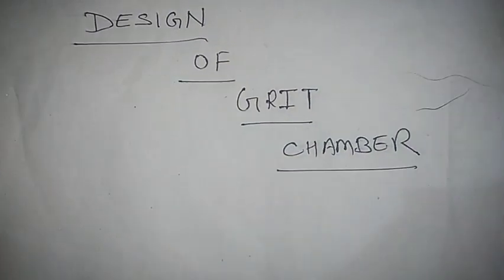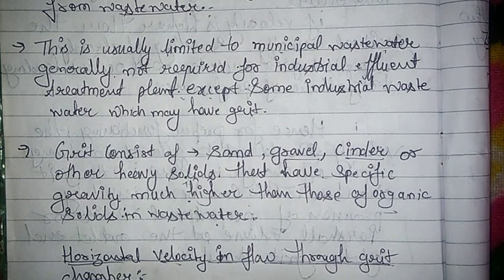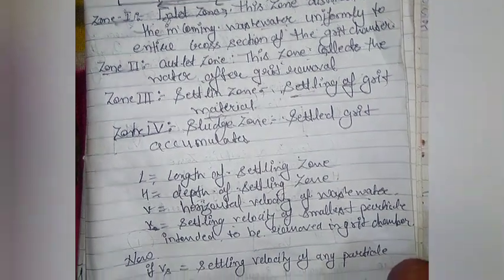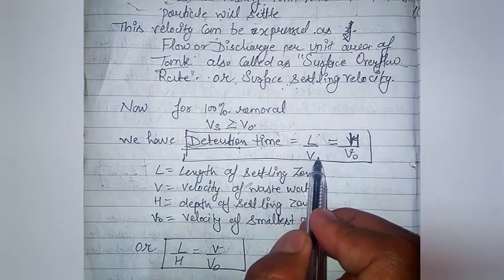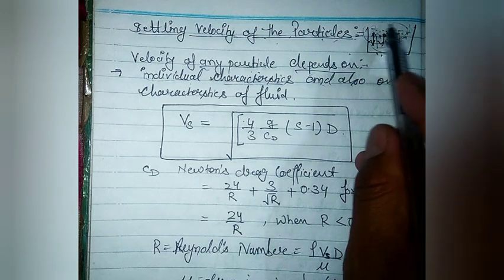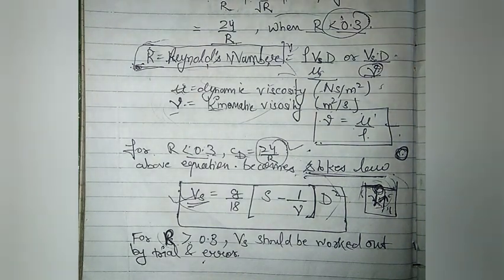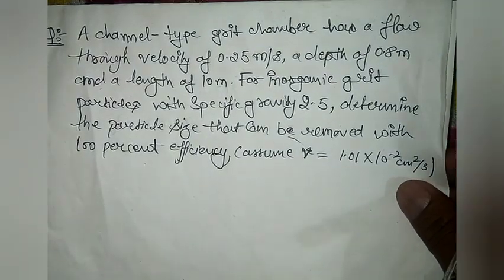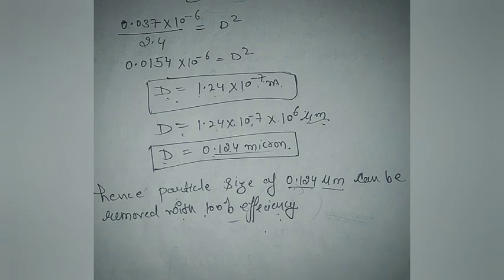grit chamber design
WASTEWATER TREATMENT: Primary treatment of wastewater: grit chamber design and numerical problem.